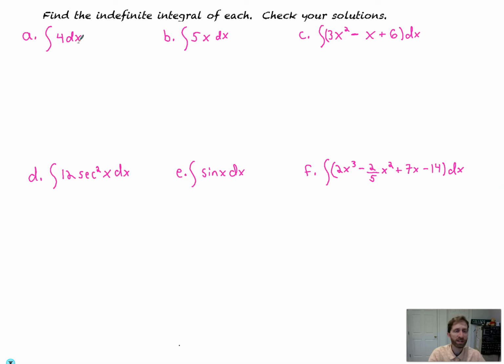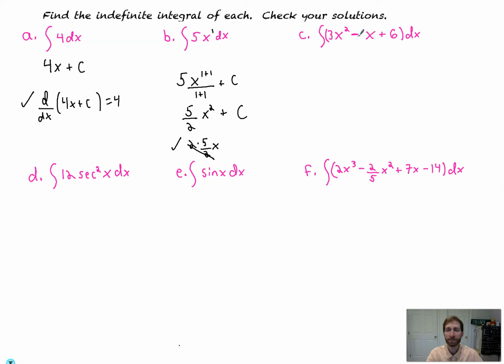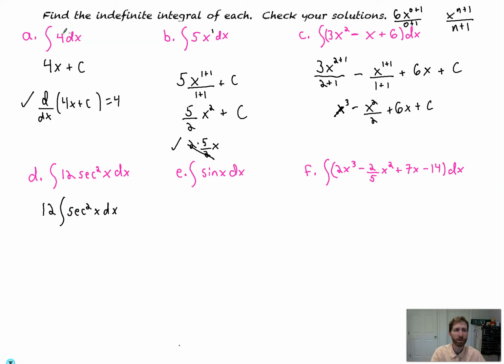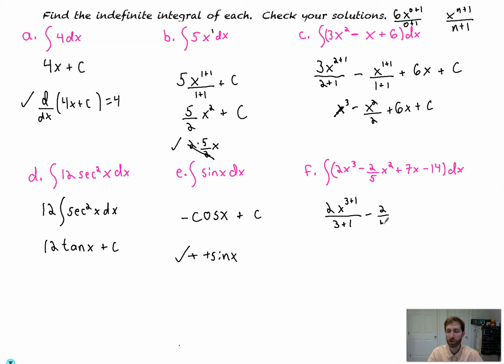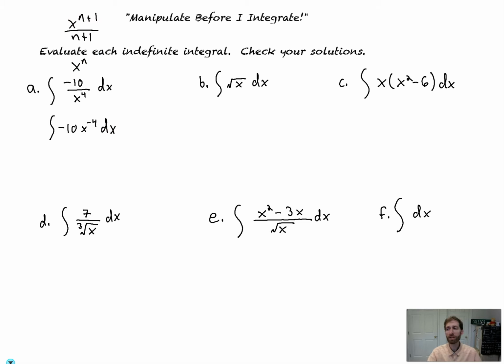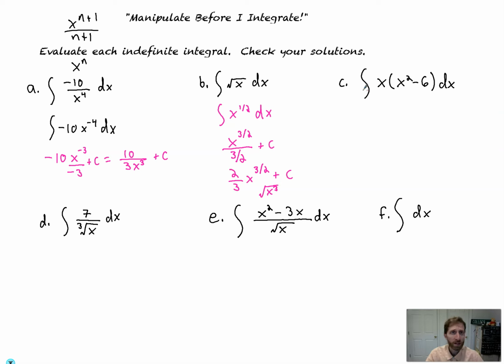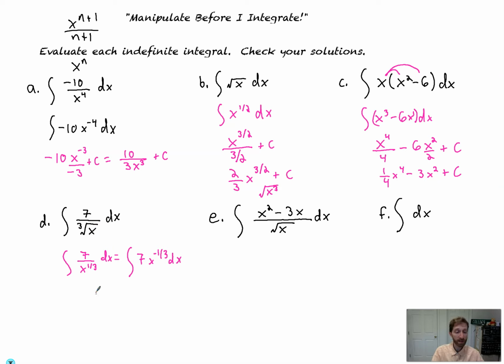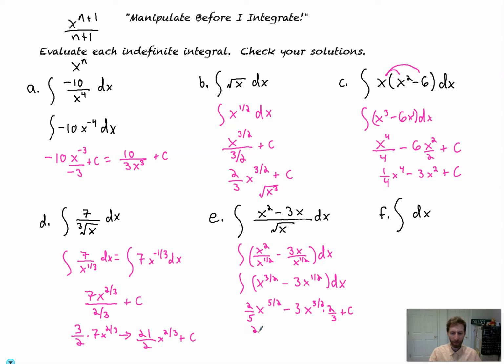Indefinite Integral Examples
This Math Help Video Tutorial is all about how to integrate using the power rule and trig integrals.  How to rewrite an integrand before integrating.  Solving antiderivatives or anti-derivatives.  Antidifferentiation